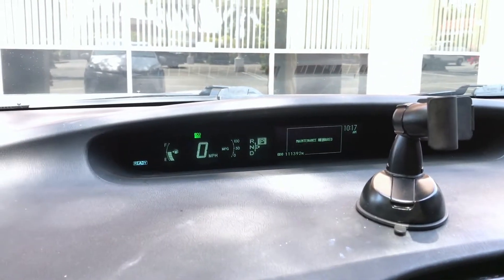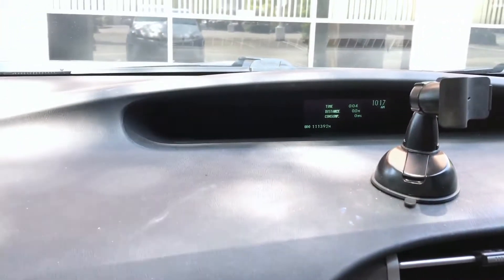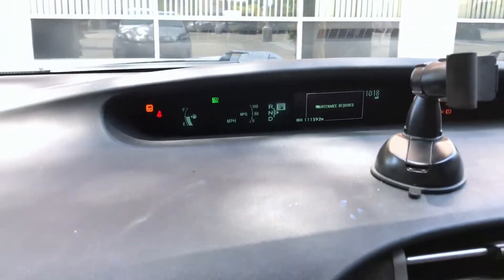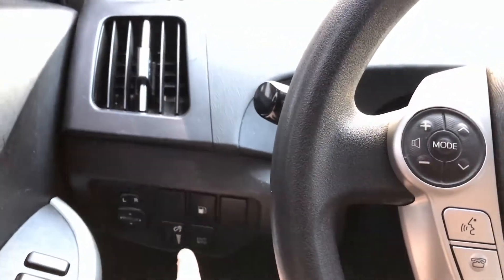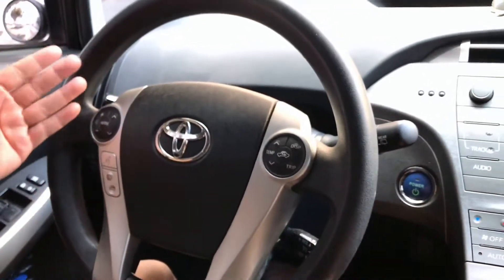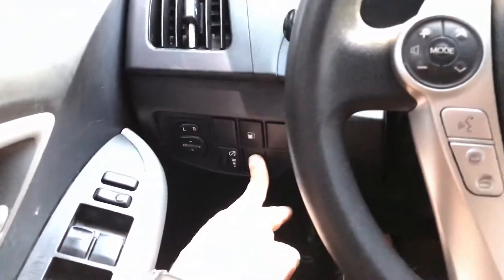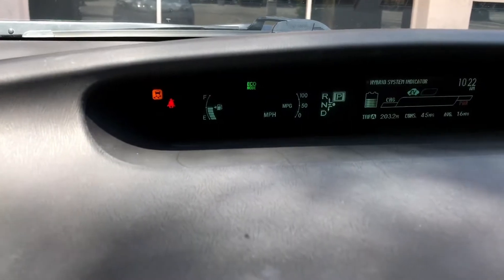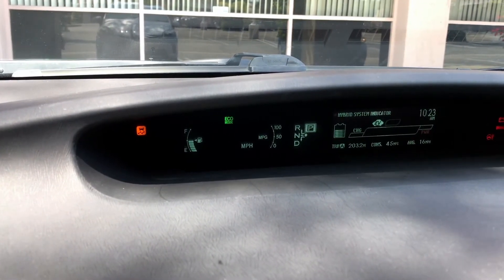🚗 🚕 How To Reset Oil Maintenance Required On Toyota Prius 🔴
Third generation (XW30; 2009–2015)
Toyota debuted the new Prius (2010 US model year) at the January 2009 North American International Auto Show, and sales began in Japan on May 18, 2009. ... As of June 2013, Toyota has sold about 1,688,000 third-generation Priuses worldwide.

2010 Toyota Prius Remove Oil Maintenance Required
2011 Toyota Prius Remove Oil Maintenance Required
2012 Toyota Prius Remove Oil Maintenance Required
2013 Toyota Prius Remove Oil Maintenance Required
2014 Toyota Prius Remove Oil Maintenance Required
2015 Toyota Prius Remove Oil Maintenance Required